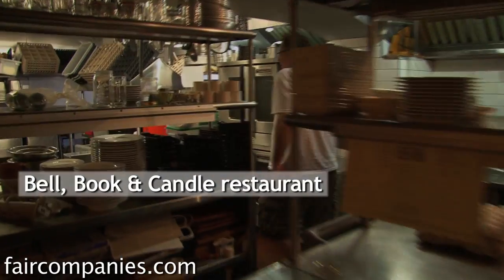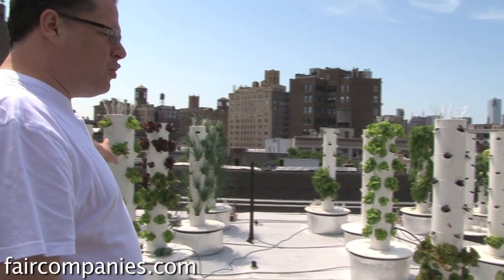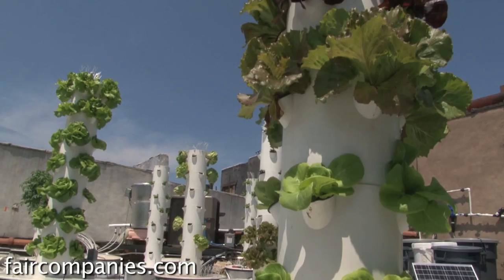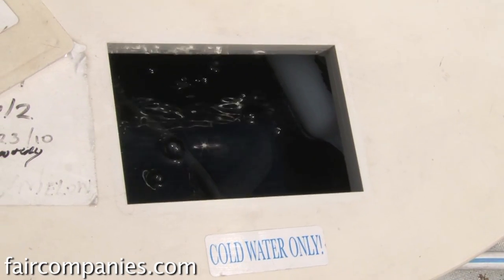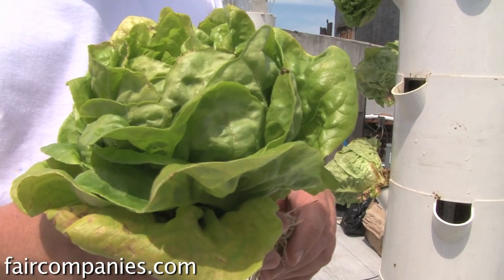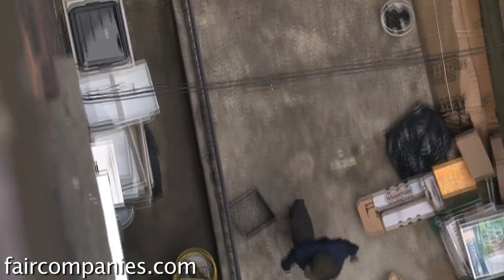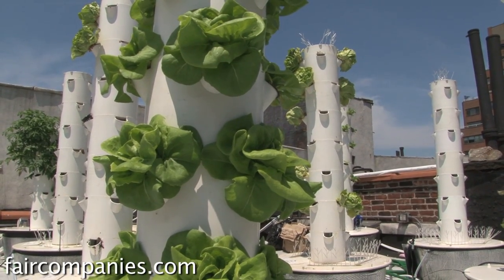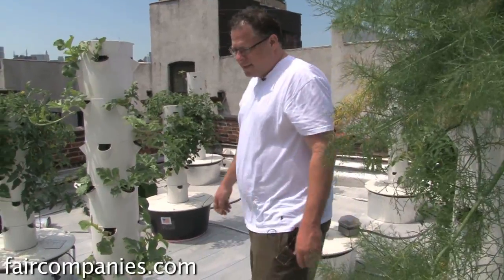Rooftop hydroponics on NYC: serving produce from upstairs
Chef John Mooney believes so strongly in local food that for his latest restaurant in Manhattan's West Village, most of his produce travels just 60 feet from the building's roof to his kitchen.

He's able to grow nearly two-thirds of the vegetables for his restaurant- Bell, Book & Candle- because he doesn't rely on soil. Instead, Mooney and his partner Mick O'Sullivan installed 60 vertical tower hydroponic systems.

As Mooney describes, hydroponics relies on “liquid soil”. Instead of dirt providing the plants with their food, nutrients are delivered via water (i.e. the water is fertilized, not soil).

Mooney claims that he can grow produce much faster by not relying on soil. His lettuce, he believes, grows 25% times faster than lettuce grown in soil.

Having his produce on the roof also allows Mooney to be in direct contact with the food he will eventually serve his customers. He does his own gardening for plants that he hopes to grow 10 months of the year even in cold New York (he says heating the water in winter creates a microclimate that keeps the plants from freezing).

Hydroponic growing requires a nearly constant circulation of water, but Mooney and O’Sullivan have limited themselves to clean power. A solar panel powers the nutrient dosing system and the water is then fed to the plants using gravity.

Once the vegetables are harvested, Mooney lowers his harvest by pulley down the six flights from the rooftop to his restaurant below.

In this video, Mooney shows us his rooftop garden in springtime and talks about why hydroponics and vertical farming are in our future.